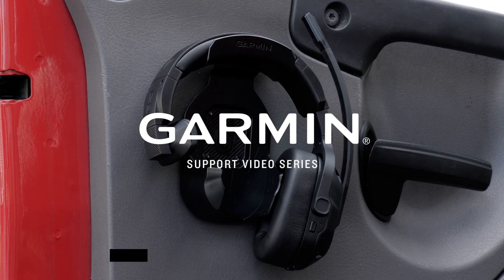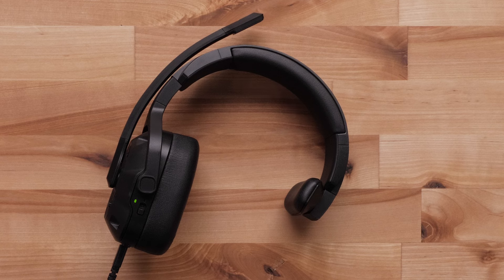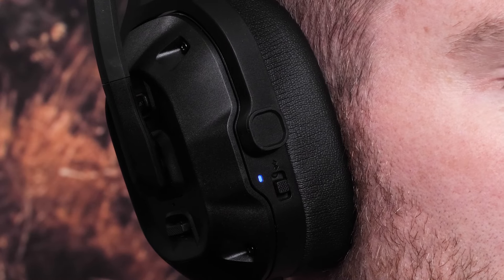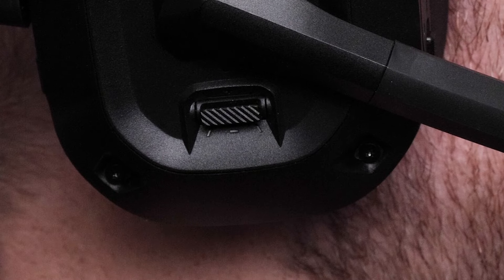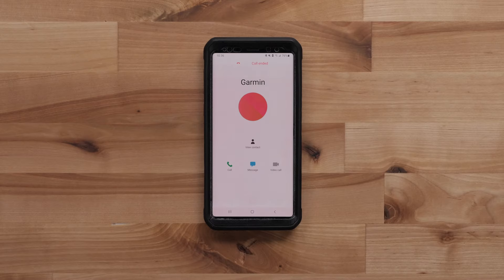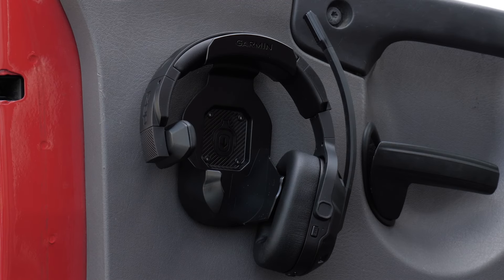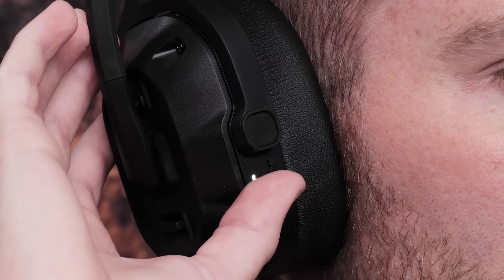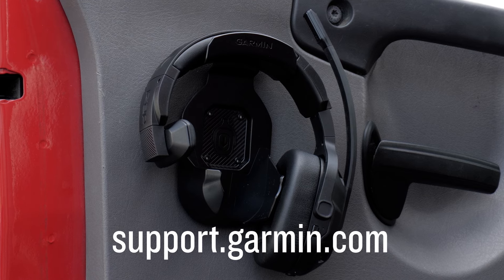dēzl™ Headset 110 | Getting Started | Garmin Support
Learn the layout and basic functionality of your new dēzl™ Headset 110.

0:00 - Introduction
0:15 - Charging the Headset
0:58 - Device Overview
2:37 - Controlling Media
3:18 - Voice Assistant
4:00 - Using Storage Hook
4:26 - Pairing with dēzl App